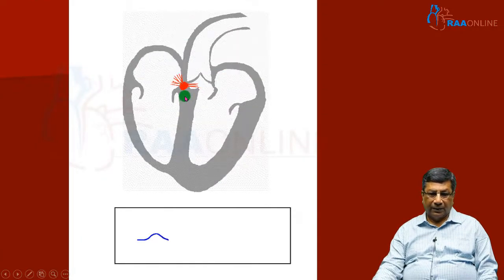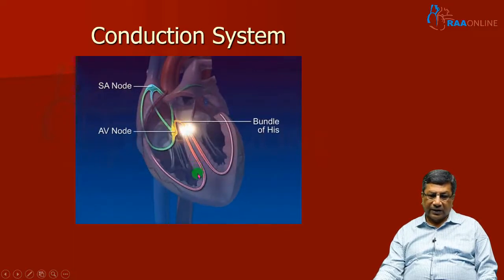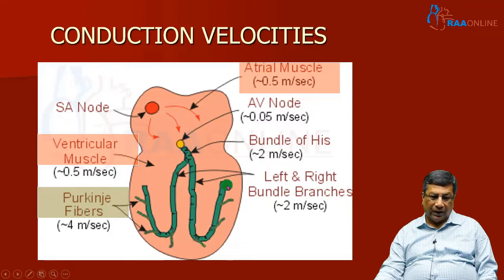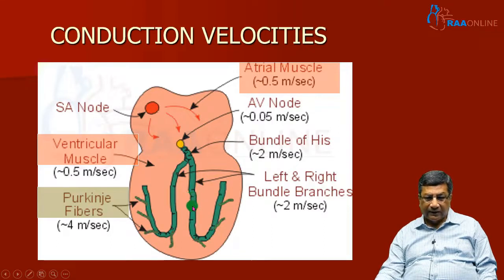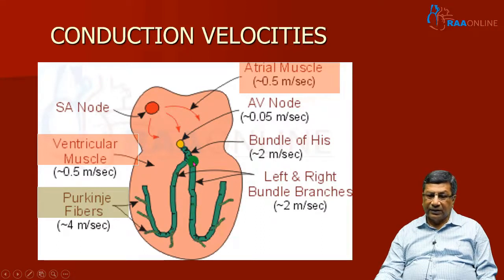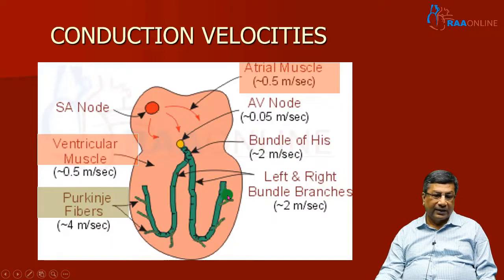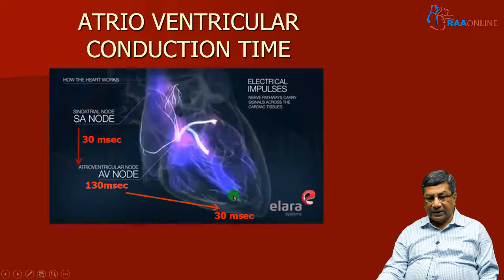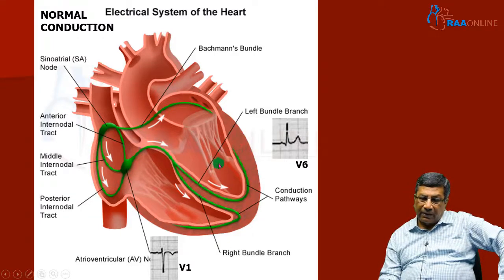QRS Widening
Master Class in Cardiology Specialties:
1. Anatomy, Physiology and Pathology of the heart
2. Approach to a Patient with Cardiovascular Disease
3. Basic ECG
4. Advanced ECG
5. Basic & Advanced Echocardiogram
6. Coronary Artery Disease
7. Blood Pressure Management
8. Cardiac Morphology
9. Congenital Heart Disease
10. Complex Congenital Heart Disease
11. Basic & Advanced Hemodynamics
12. Interventional Cardiology
13. ECMO

Specialties:

1. Anatomy, Physiology and Pathology of the heart
2. Approach to a Patient with Cardiovascular Disease
3. Coronary Artery Disease
4. Basic ECG
5. Advanced ECG
6. Blood Pressure Management
7. Clinical Case Discussion - Cardiovascular System
8. Clinical Case Discussion - Respiratory System
9. Clinical Case Discussion - Central Nervous System
10. Clinical Case Discussion - Medical Gastroenterology
11. Infectious Diseases
12. Master Class in Neurology
13. Nephrology
14. Rheumatology
15. Endocrinology
16. Diabetology
17. Hemato-Oncology
18. Sleep Medicine
19. MCQ's Discussions
20. Electrolyte and Fluid Balance
21. NEET SS MCQ's Part 1, Part 2 & Part 3

Comprehensive Critical Care Medicine Specialties:
1. Arterial Blood Gas
2. Clinical Nutrition
3. Critical Care Pearls
4. ECMO
5. Basic Echocardiogram
6. Ultrasound
7. Mechanical Ventilation
8. Electrolyte Disturbances & Fluid Balance
9. Basic & Advanced Hemodynamics
10. Advanced Echocardiogram
11. Infectious Disease
12. Neurocritical Care
13. Critical Care Mock Exam
14. Rapid Revision Part 1
15. Rapid Revision Part 2